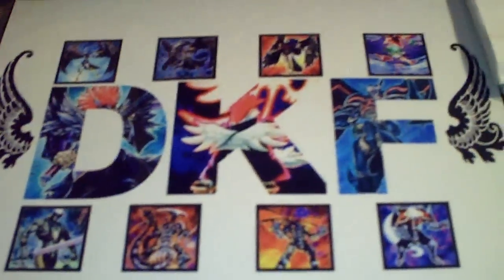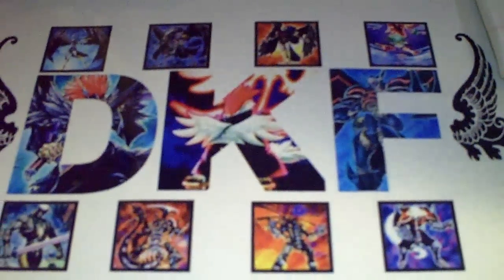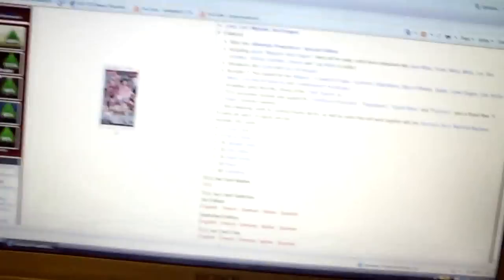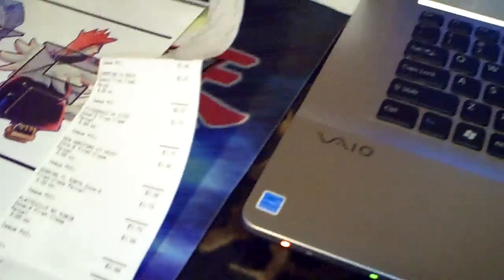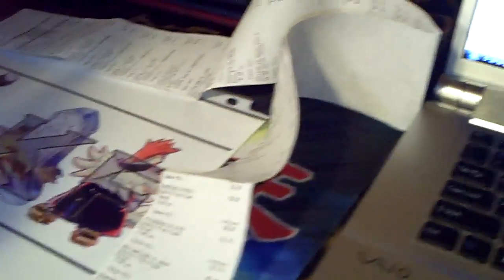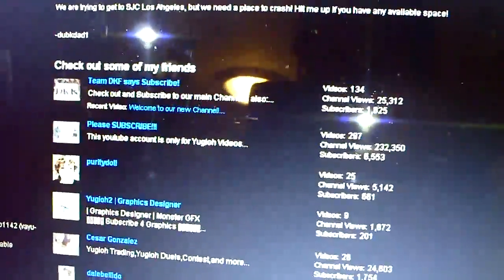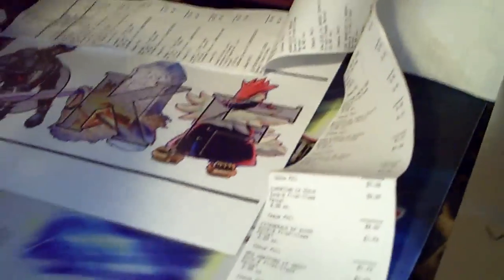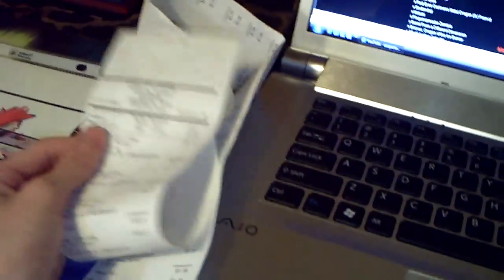Yugioh Absolute Powerforce Case Bust, and Shonen Jump Los Angeles Updates!!!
Hey guys, this video is just to let you know about our next upcoming Case Bust. It will be for the next set Absolute Powerforce! Please message me or dubkdad1 for entering. We are getting a headstart on collecting the money so we are not rushing lol.

Case Bust Information:

- $20 entry + $3 shipping for US residents ($5 for CAN, $8 for everywhere else)
-- 1 entry will get:
--- Name in the drawing for the Sneak Peek Playmat
--- 6 packs of ABPF (more if there are many entries)
- Street date for ABPF is 2/17/10
- Deadline for entry is 2/10/10
- Please pm us for details about how many times you wish to enter.
- Just as in the SOVR case bust, we will record all of the activity and the trip to the post office.

Also me and dubkdad1 are going to go to the next Shonen Jump in Los Angeles on January, 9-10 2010!

Shonen Jump Los Angeles Information:

- We need to raise $1000 (Most will be covered by us obviously, we would just like to soften the blow to the wallet lol)
-- $1 : shoutout and link in our SJC LA vlog
-- $5 : shoutout and link in our SJC LA vlog + a signed card + your channel listed in our Preferred Channels box for a week
- If we see you there and you donated to our trip, we record a duel with you and post it on youtube, win, lose or draw!

Thank you all for your support, hope we can make this happen!